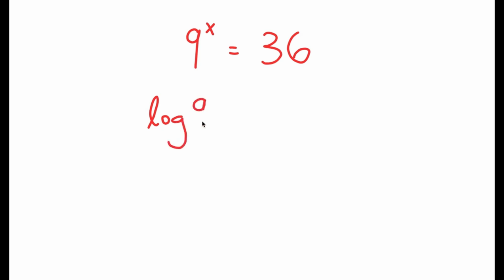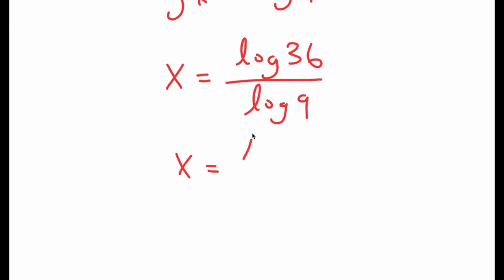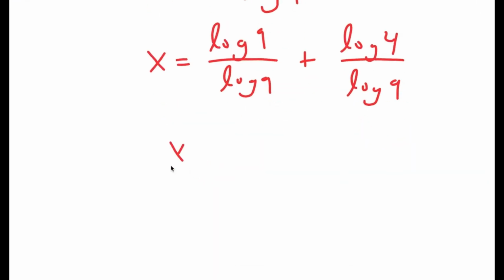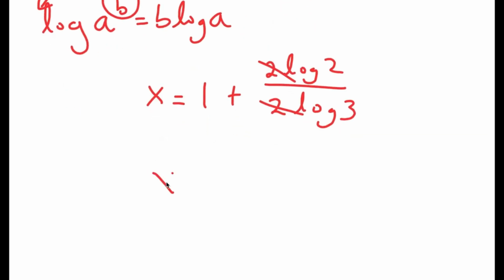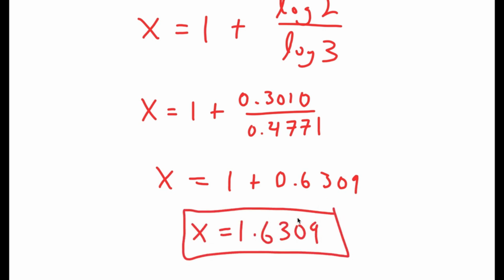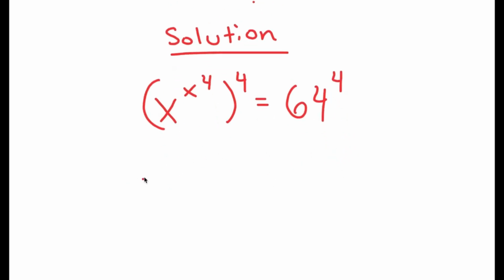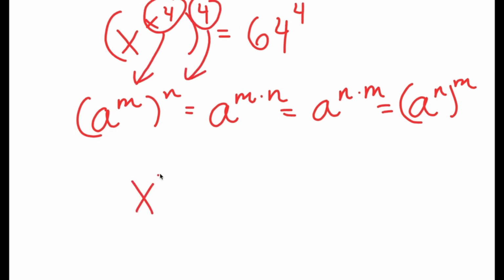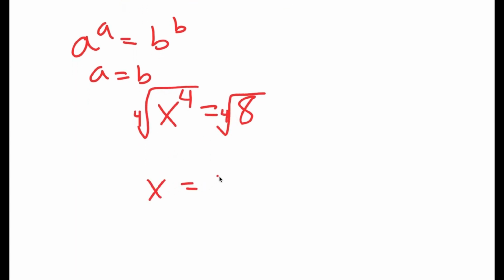Only Geniuses Can Solve This | A Challenging Exponential Problem